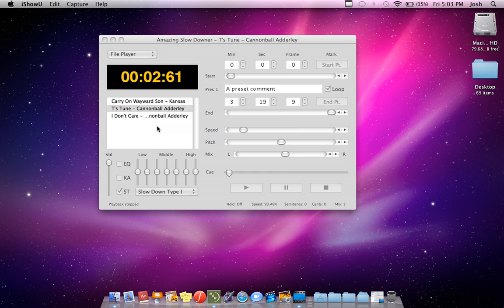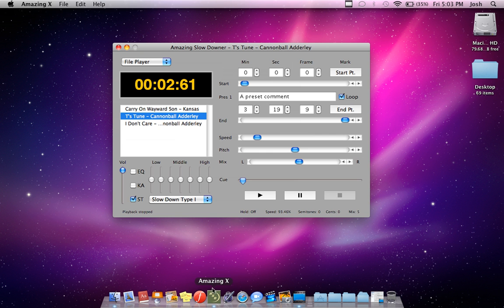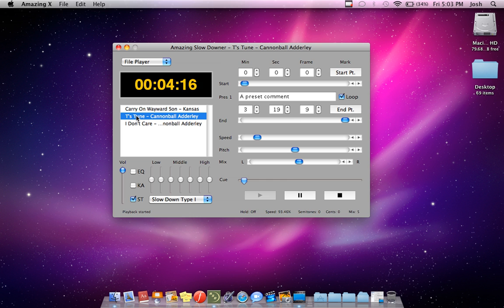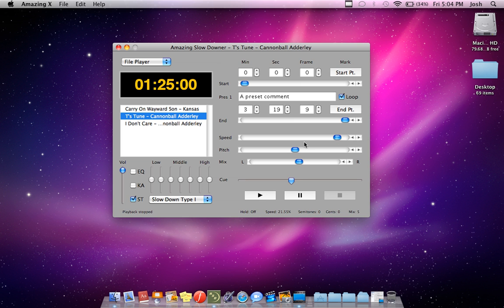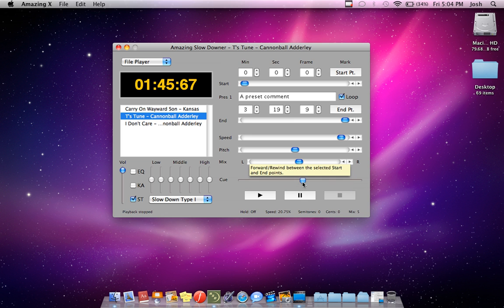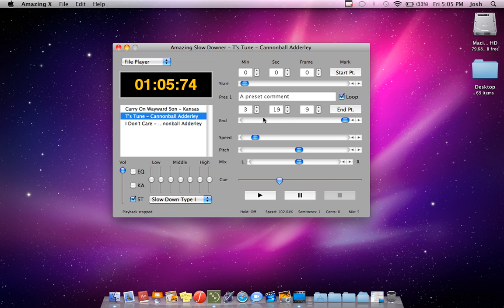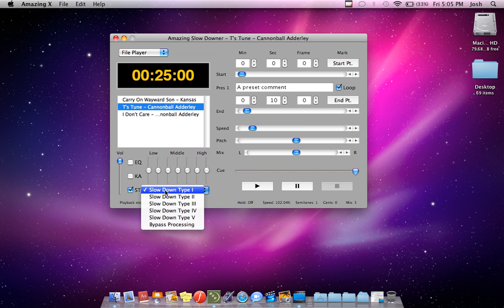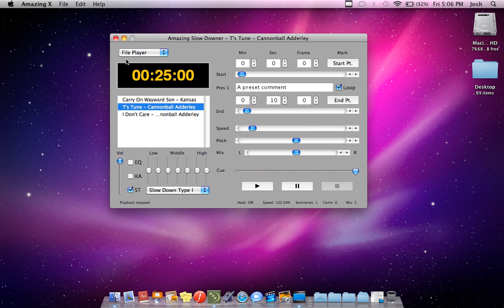How To Transcribe Music On A Mac - Amazing X Slow Downer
Music Slow-Down and transcription software